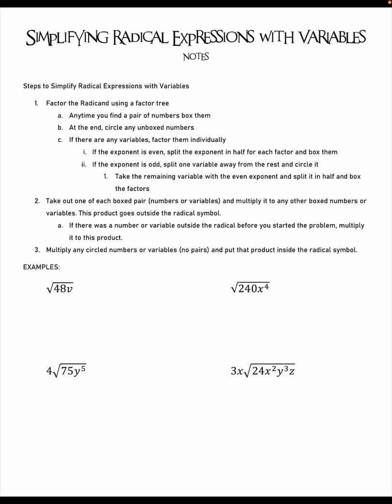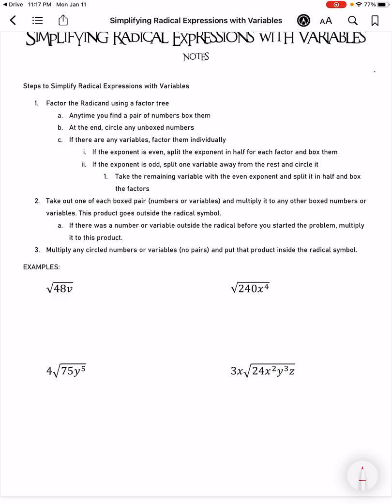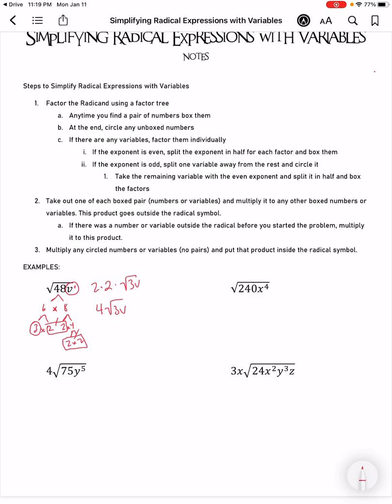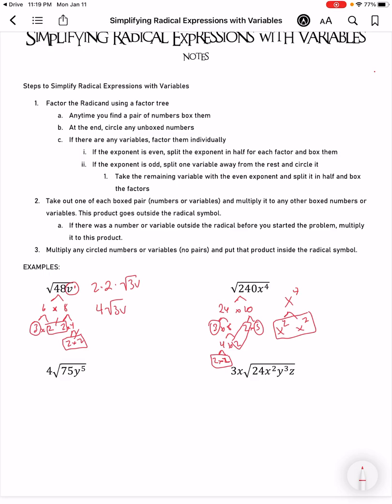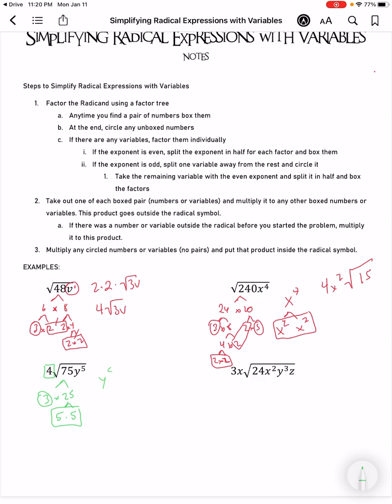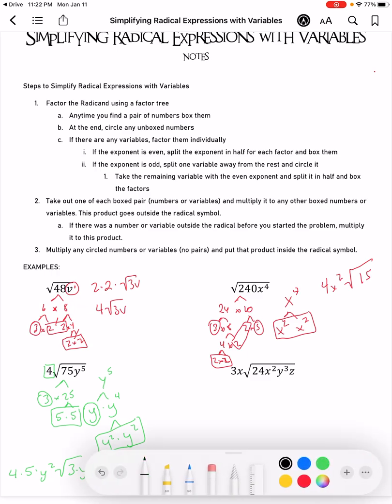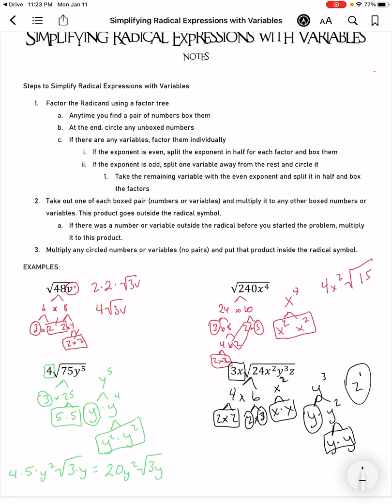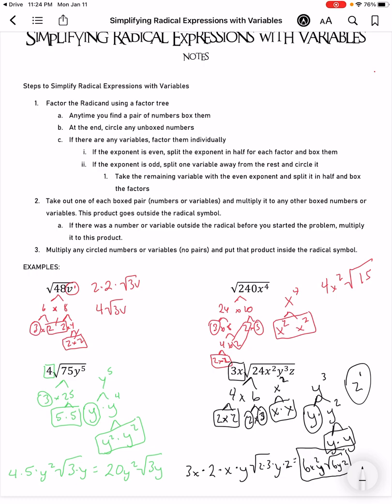Simplifying Radical Expressions with Variables